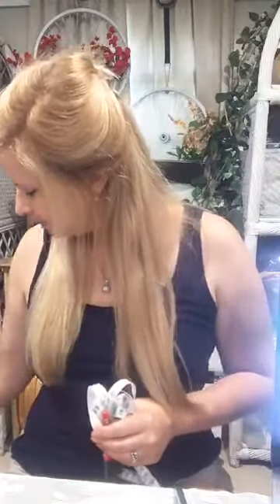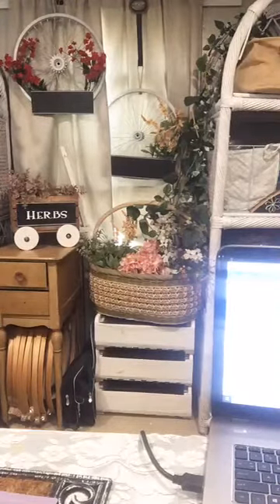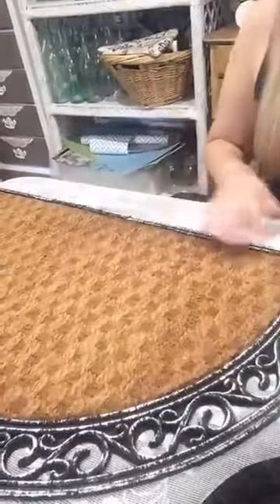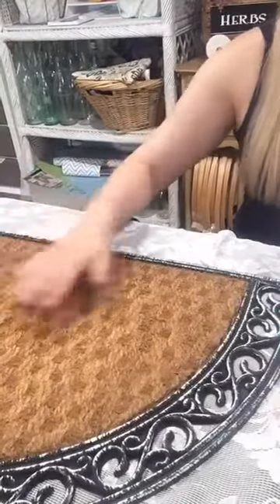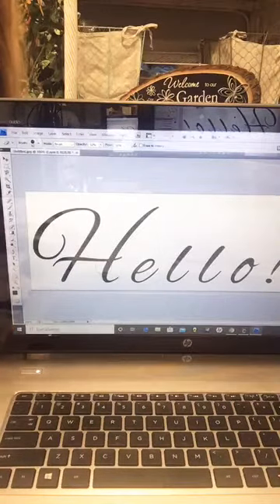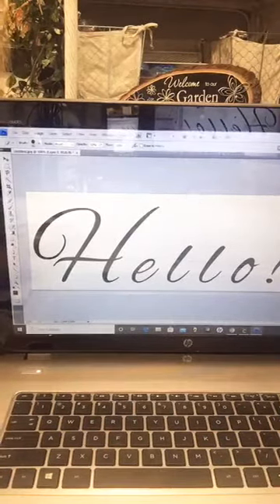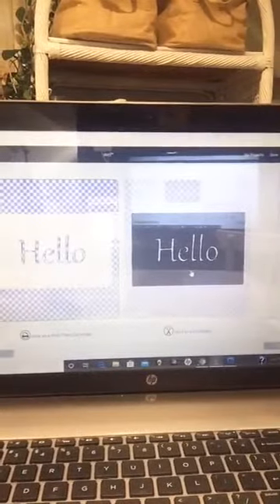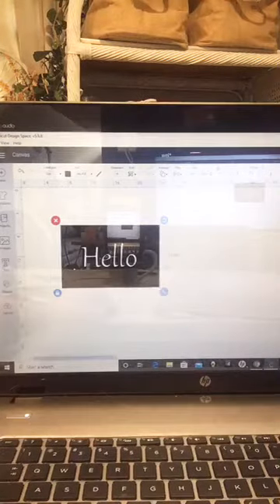How to make Cricut stencils + DIY welcome door Mat!